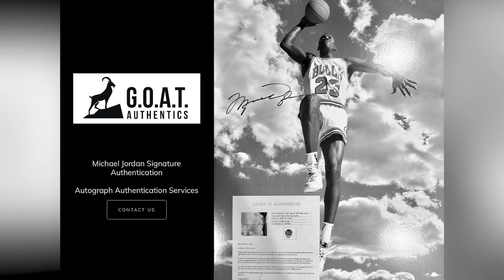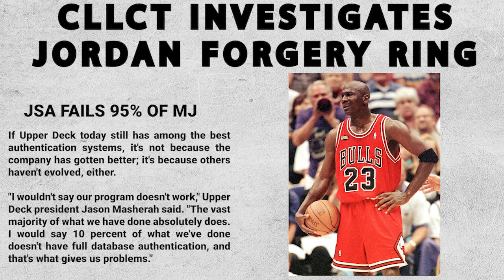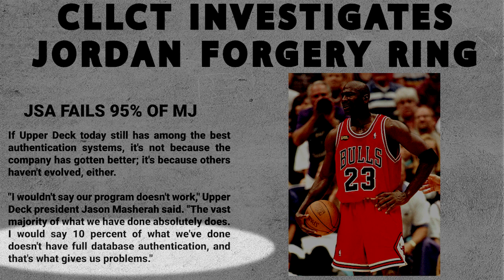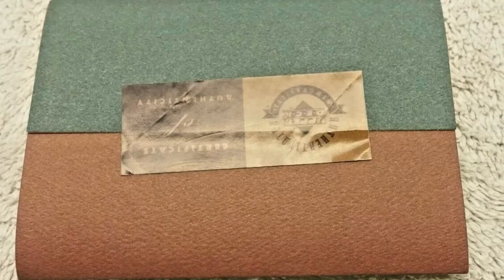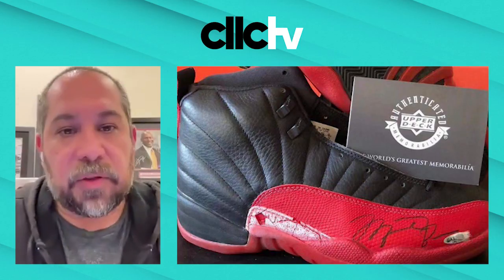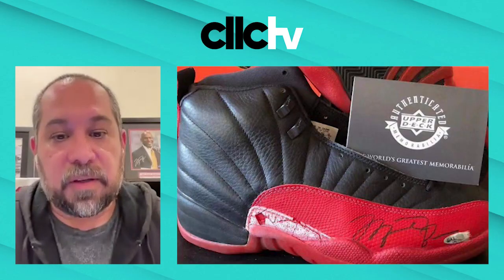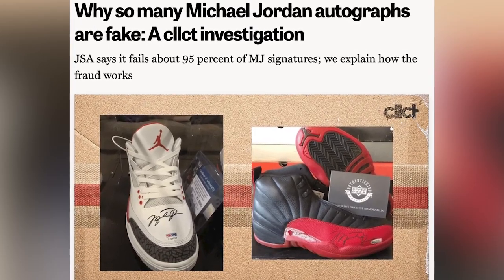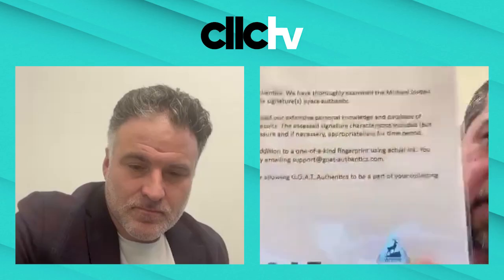95% of Michael Jordan autographs are fake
A cllct investigation found that the most forged autograph in the world - Michael Jordan - may be forged at even higher rates than we thought.

James Spence Authentication estimates that about 95 percent of all Jordan autographs they test, fail.

Darren Rovell is joined by Wesley Gretah of G.O.A.T. Authentics to break down the entire market of Jordan autographs, why it's forged so often and how to spot fakes.